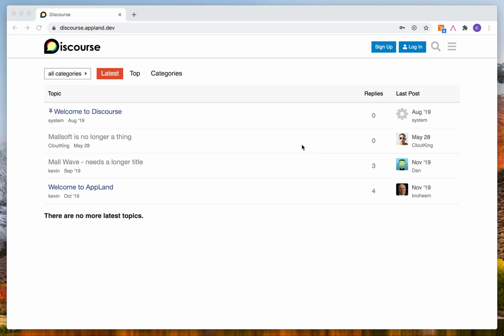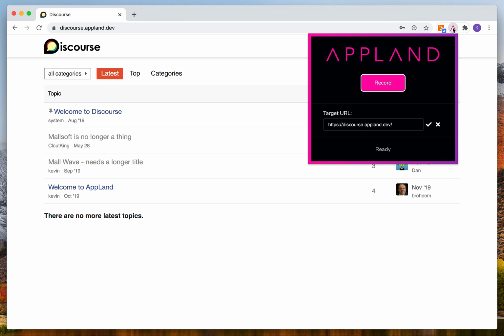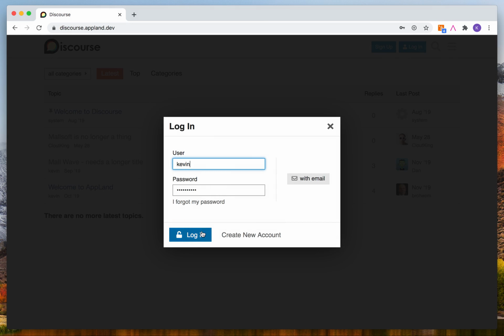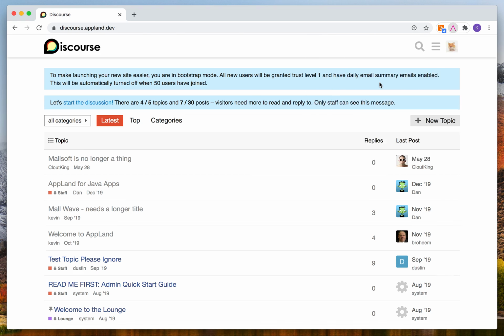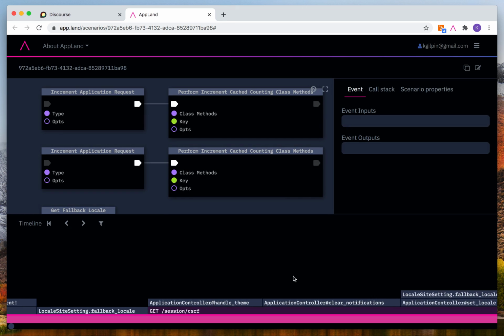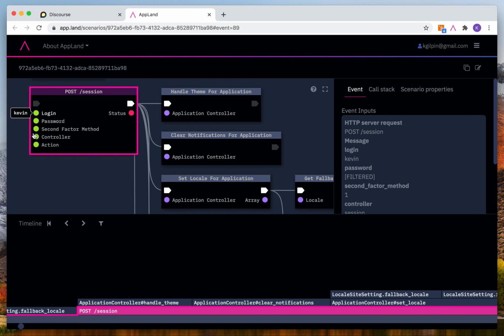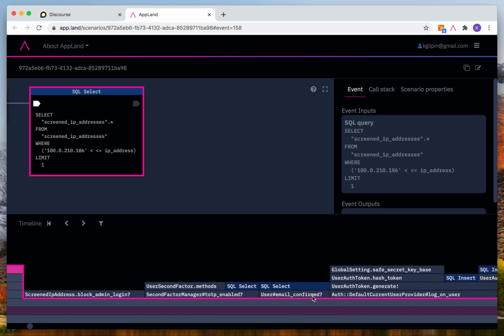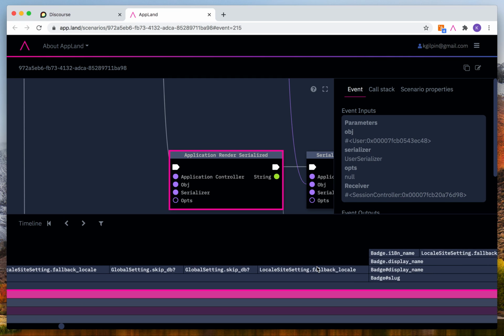AppLand walkthrough - Visual debugging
Demonstrates how to use AppLand to record and inspect the backend behavior of an app using the AppLand browser extension. This demo uses Discourse, an open source community platform.